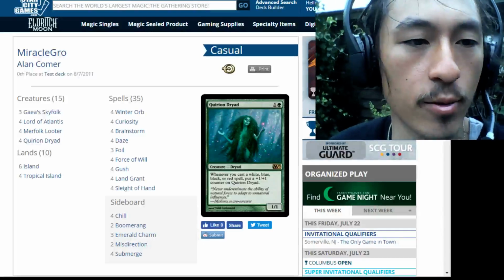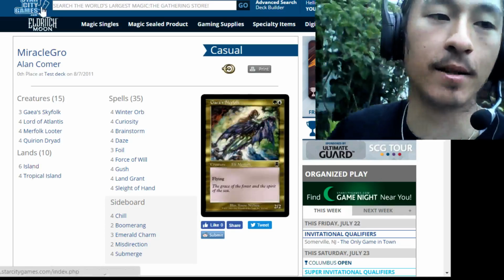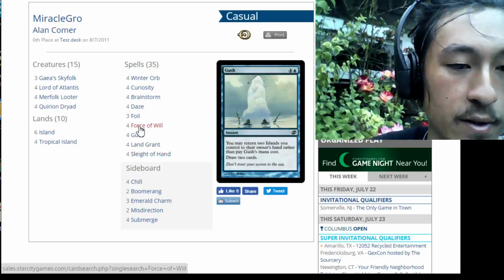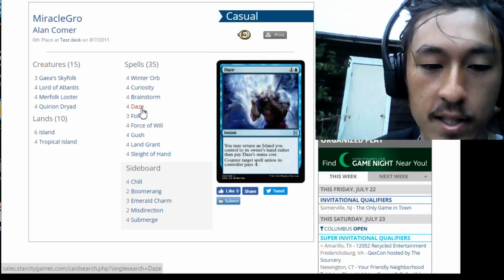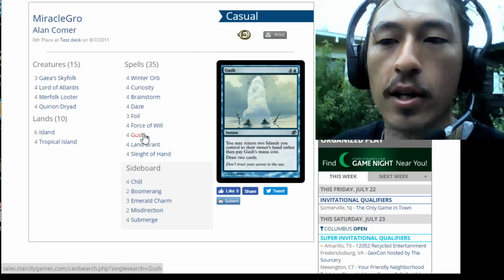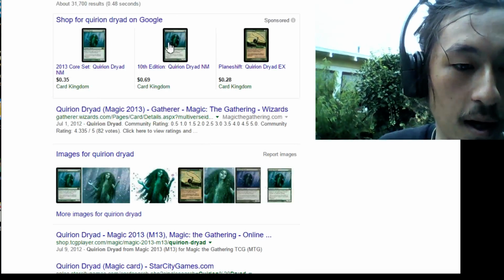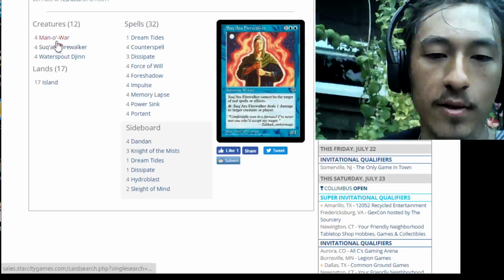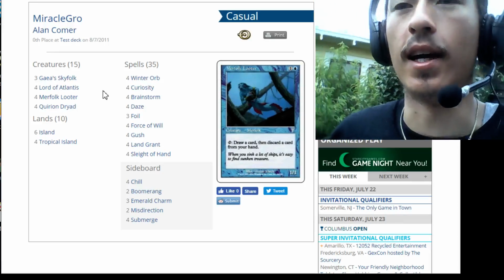MTG History- 10 Land Miracle Grow Deck by Alan Comer